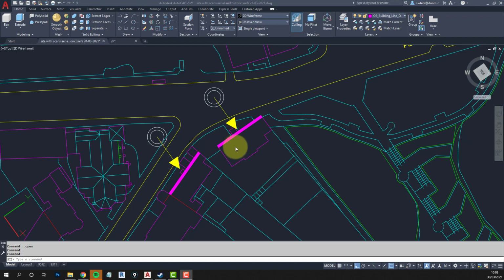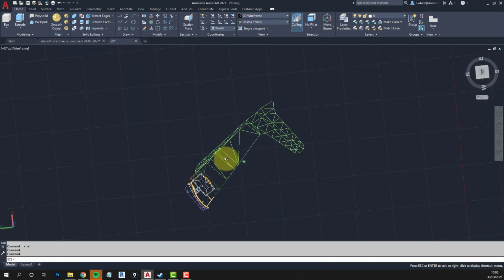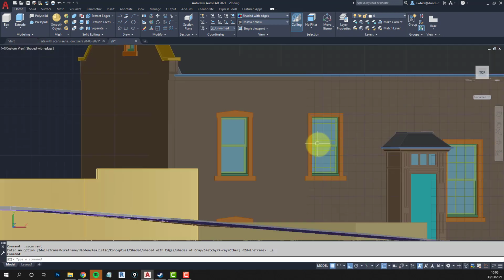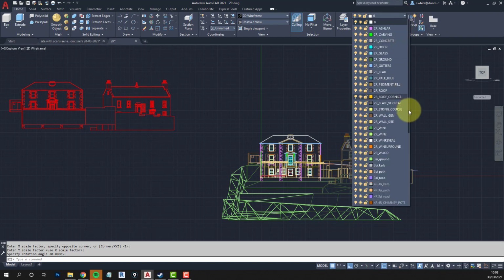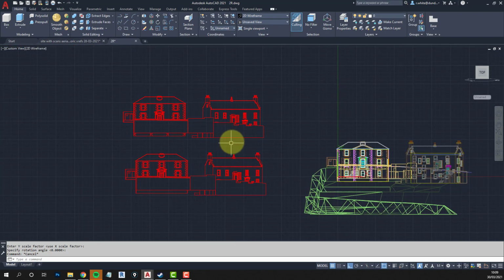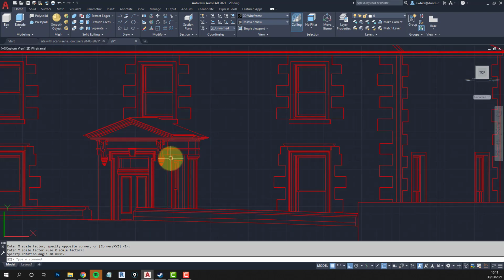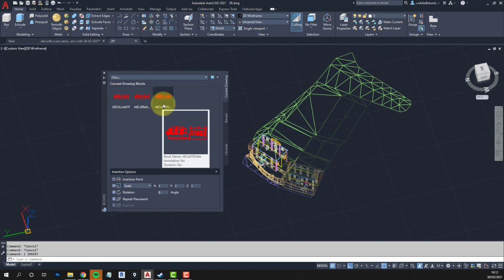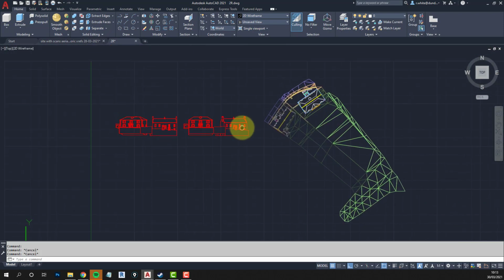AutoCAD 2021 - Flatshot Command - Solid 3D to 2D